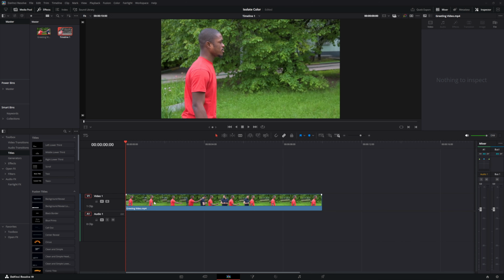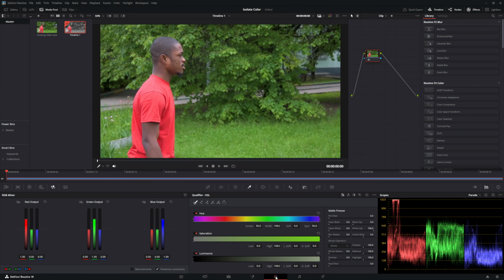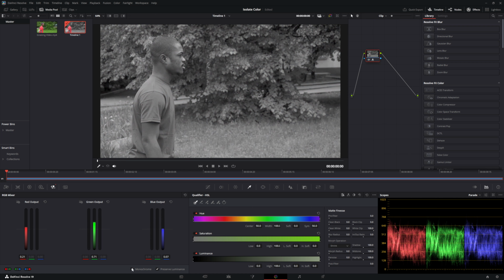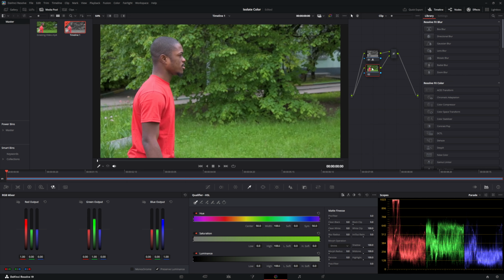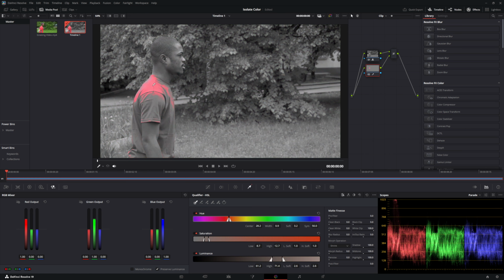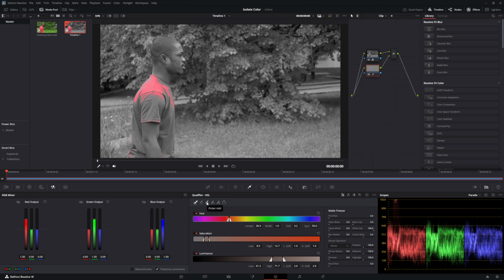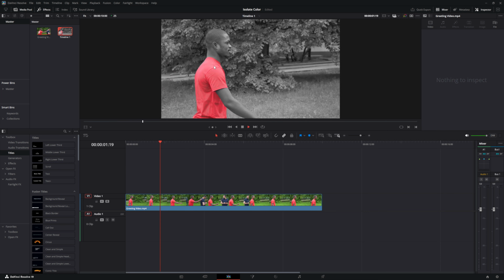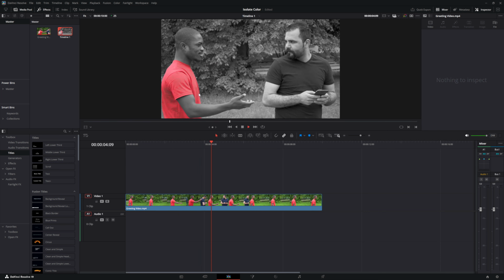Make One Color Pop | Everything Else Goes Black and White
Want to make your videos stand out with a striking color isolation effect? This simple DaVinci Resolve tutorial shows you how to make one color pop while turning the rest of your footage black and white—perfect for music videos, ads, Instagram Reels, TikTok, and more!